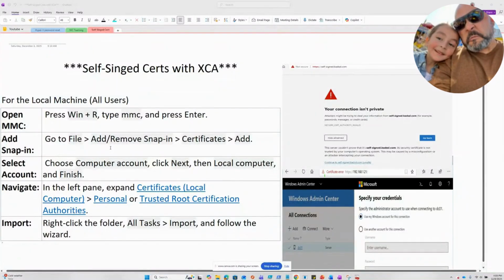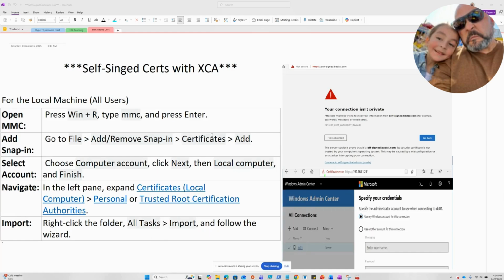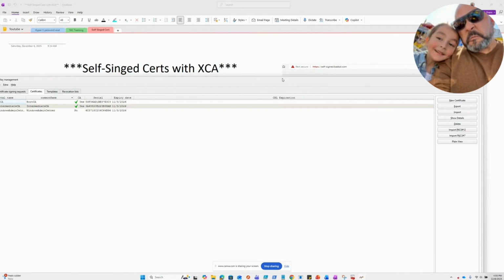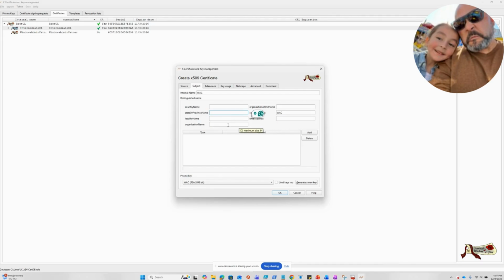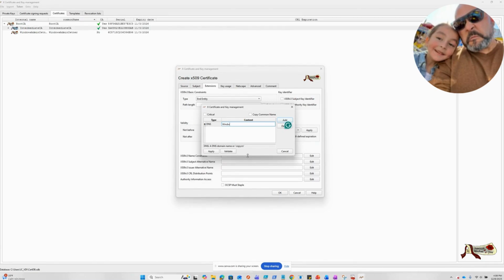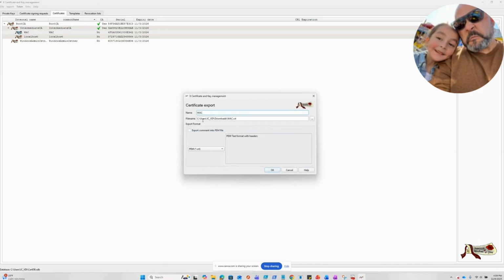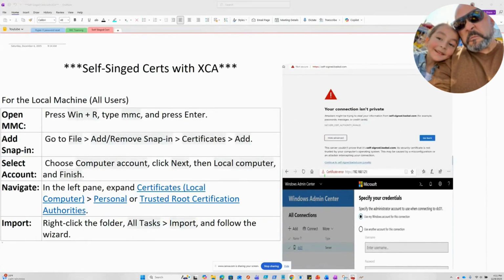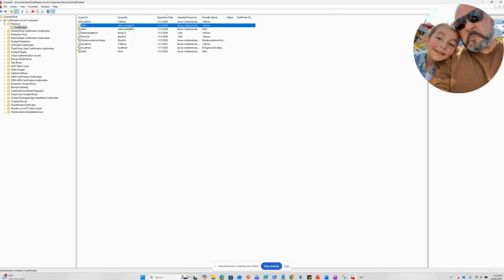Self-Singed Certs with XCA For Windows Admin Center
For the Local Machine (All Users)
Open MMC:  Press Win + R, type mmc, and press Enter.
Add Snap-in:  Go to File, Add Remove Snap-in, Certificates  Add.
Select Account:  Choose Computer account, click Next, then Local computer, and Finish.
Navigate:  In the left pane, expand Certificates (Local Computer), Personal, or Trusted Root Certification Authorities.
Import:  Right-click the folder, All Tasks  Import, and follow the wizard.